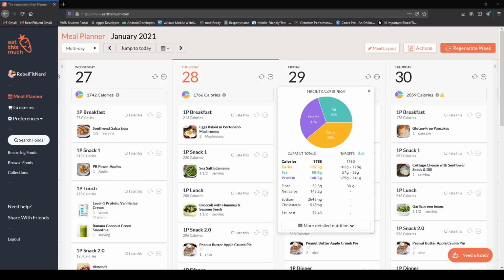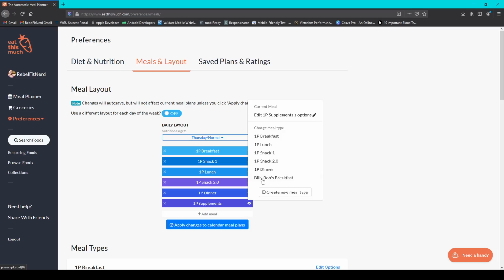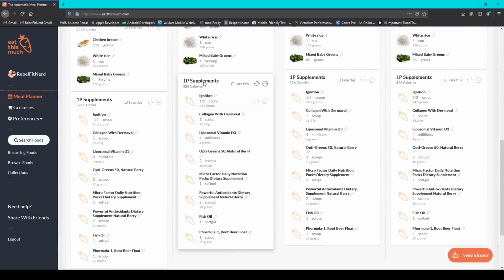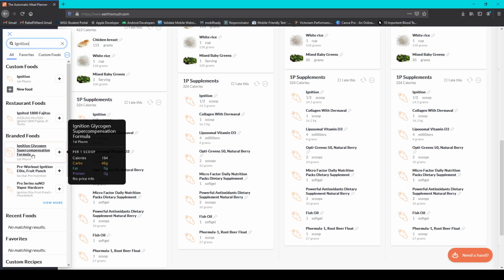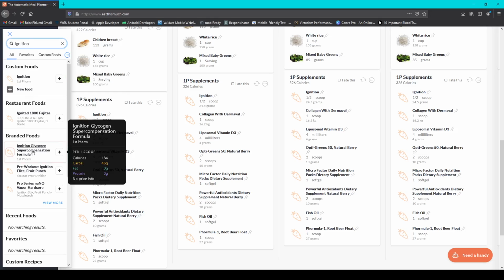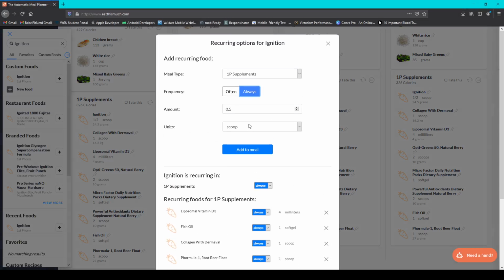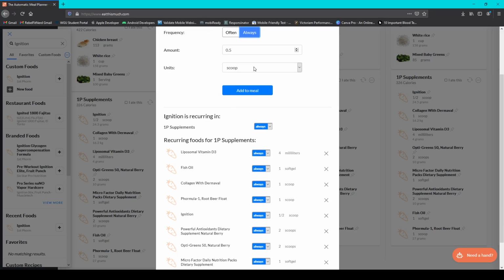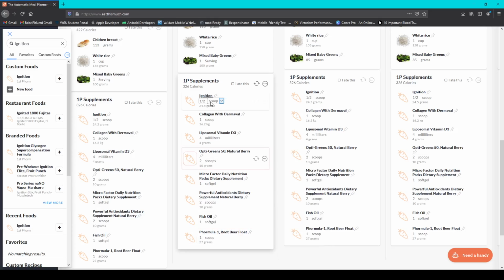EatThisMuch: How To Create Recurring Foods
How to setup a meal type that uses recurring foods, and how to add and remove recurring foods to a meal.